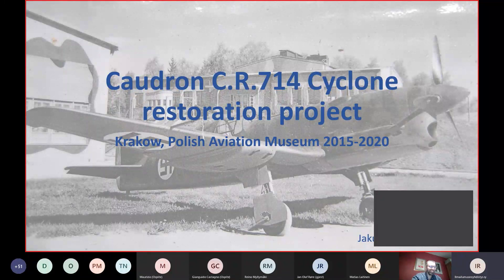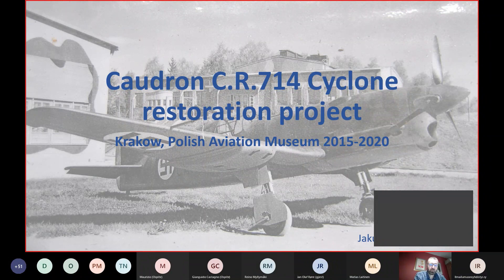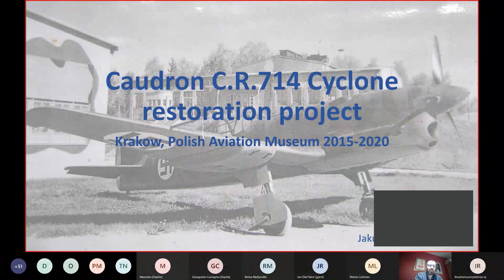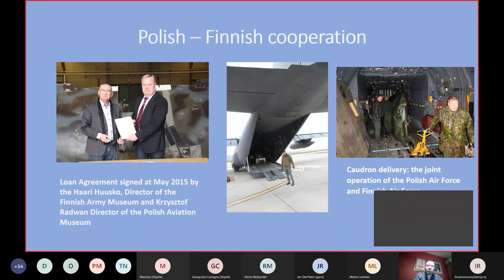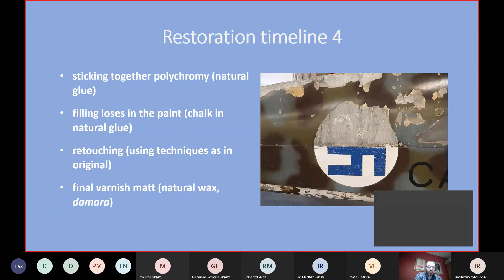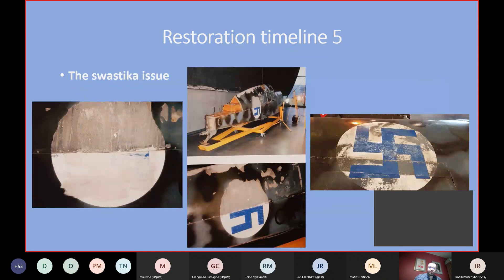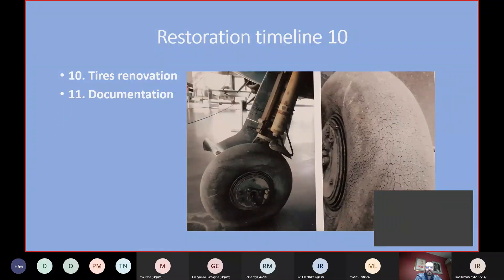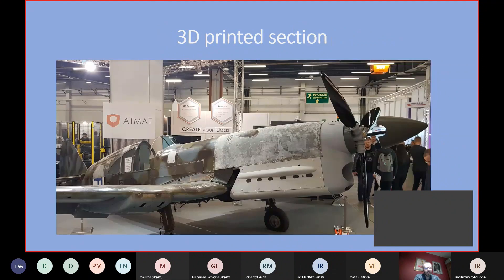International Seminar on Aircraft Restoration Session 6 Jakub Link Lenczowski Caudron Renault CR 714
6th Session of the International Seminar on Aircraft Restoration on December 4th, 2020. Jakub Link-Lenczowski tells about the restoration of the Caudron-Renault C.R.714 CA-556.